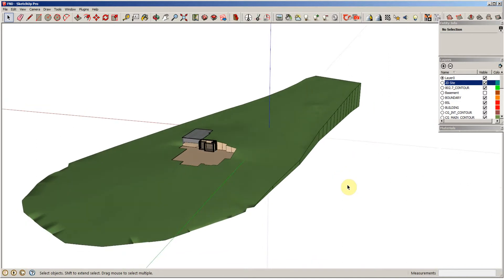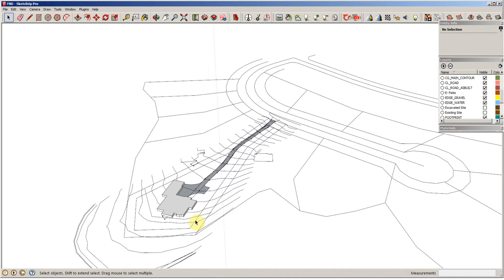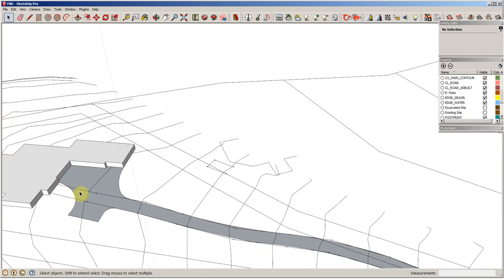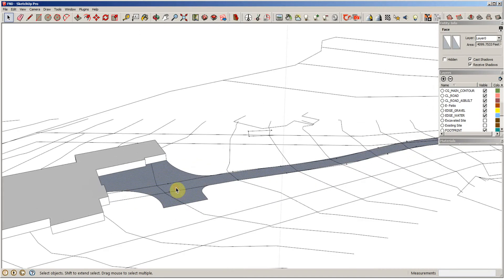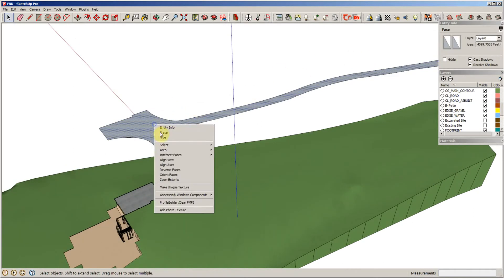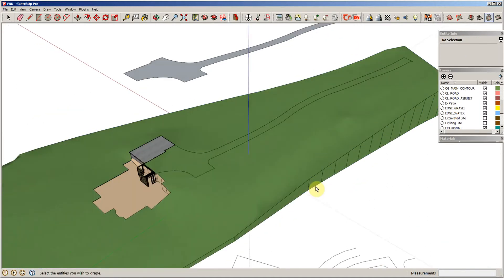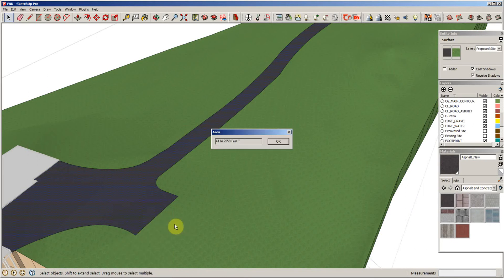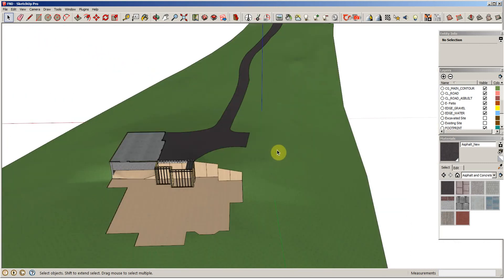Site Modeling in Sketchup, part 7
Step 7: Adding driveways, etc. to site model